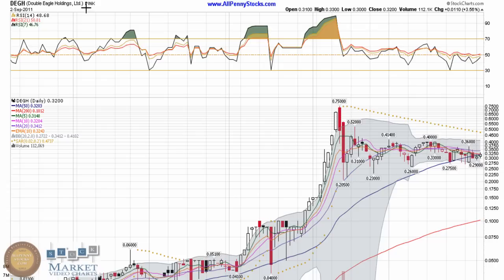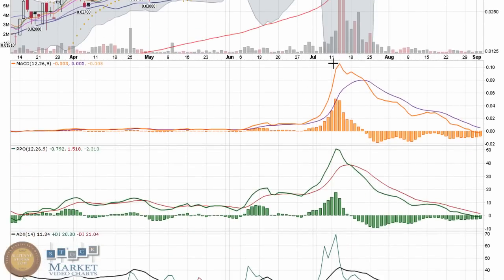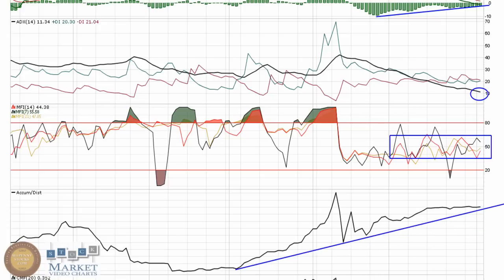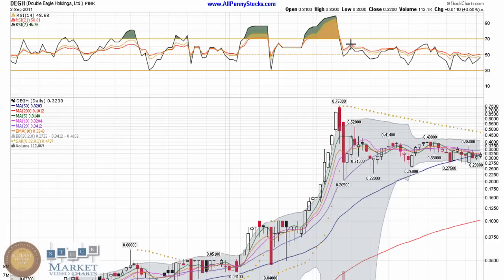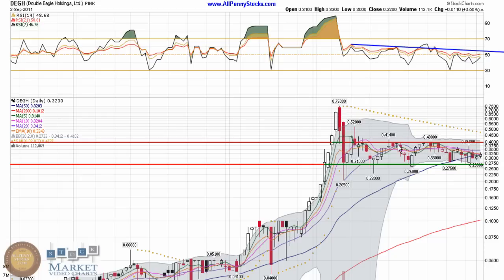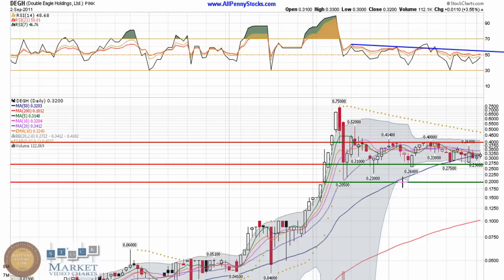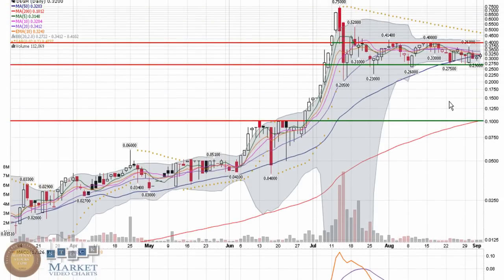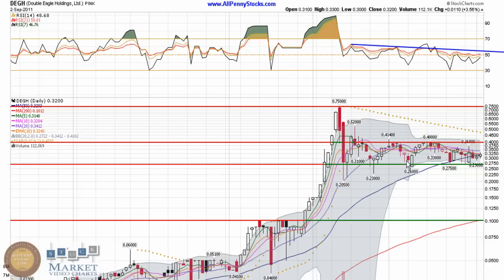Double Eagle Holdings (DEGH) Stock Chart Analysis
After a long climb from the subpenny level to 75 cents, the DEGH stock chart has been consolidating in a channel between approximately 29 and 40 cents.  Sitting near the lower part of the channel now, technical traders will be watching for another potential climb towards the 40 cent range.